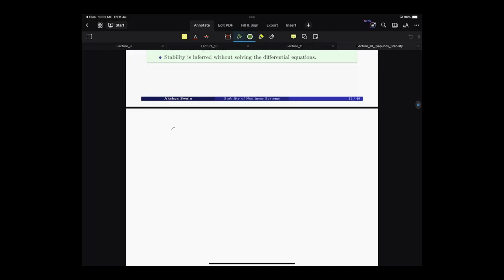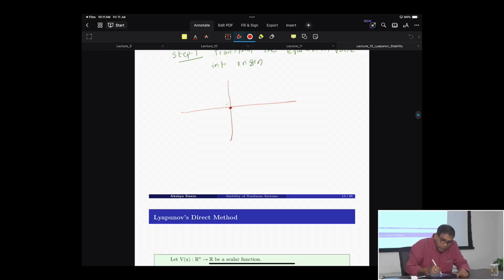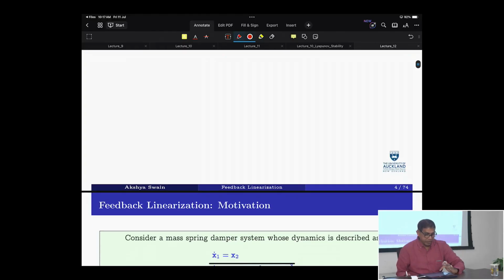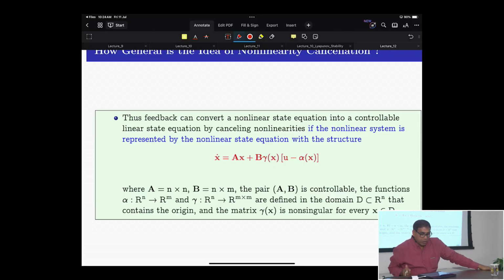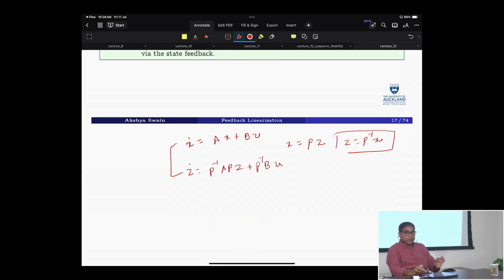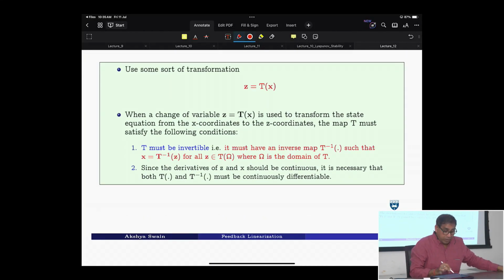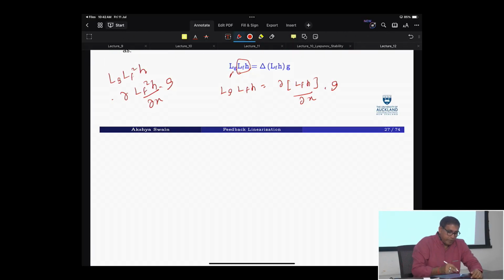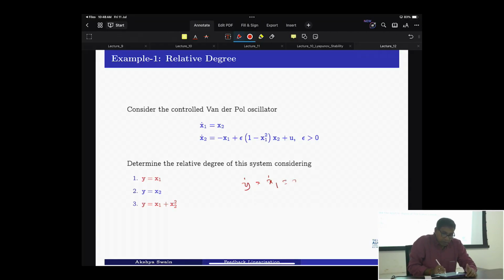12 L12 Feedback Linearizing Controller